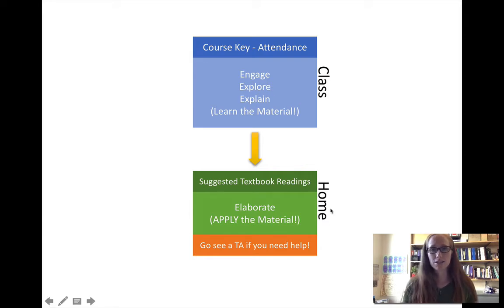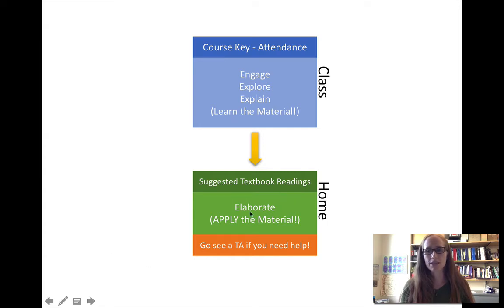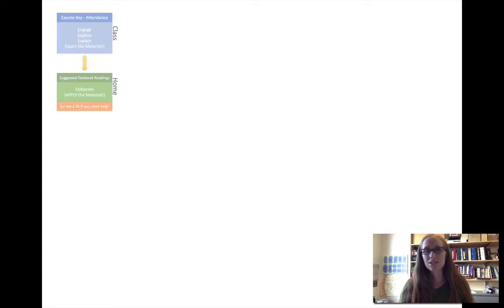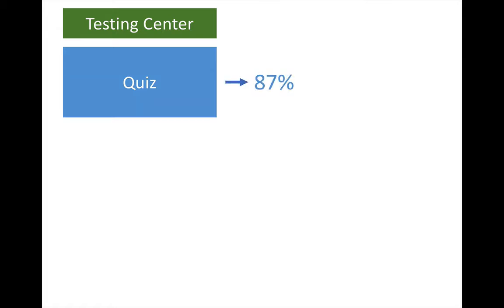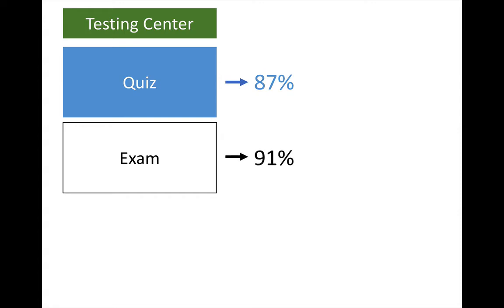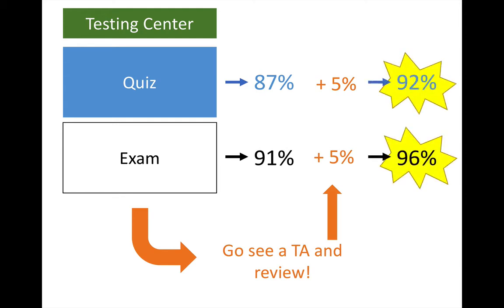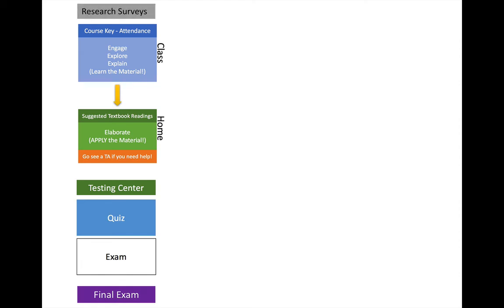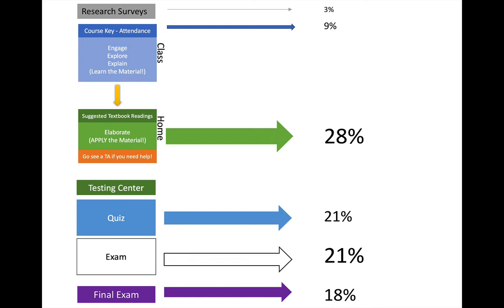Course Overview Bio 100 F18